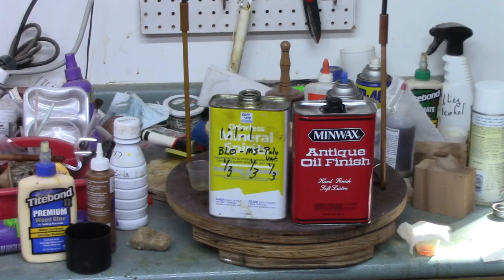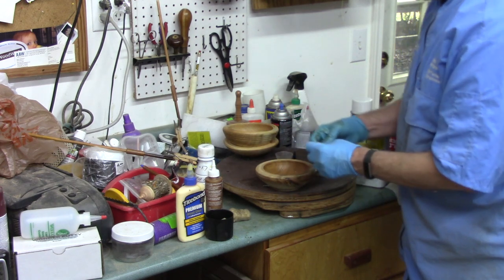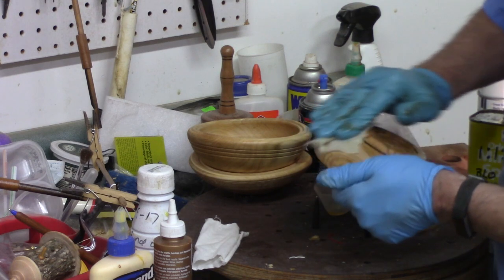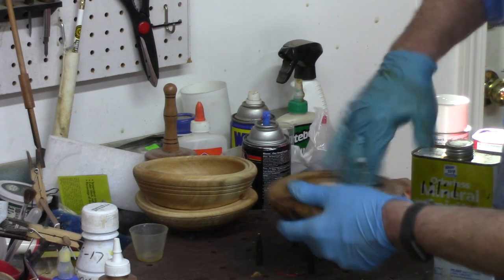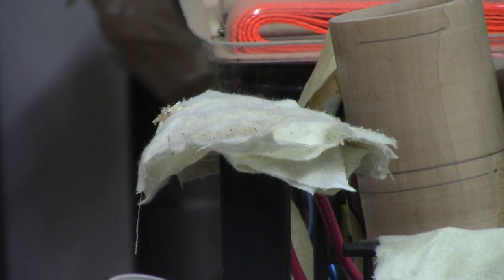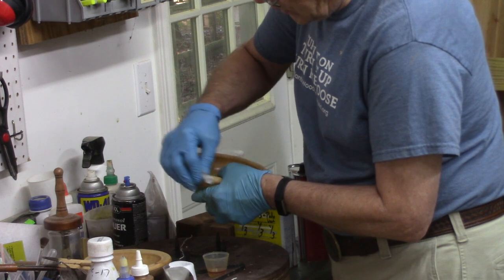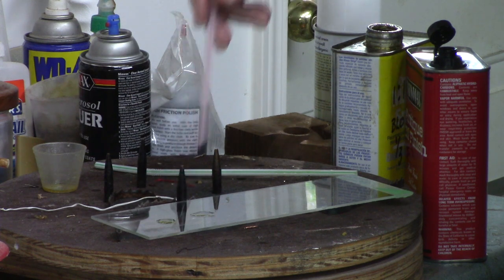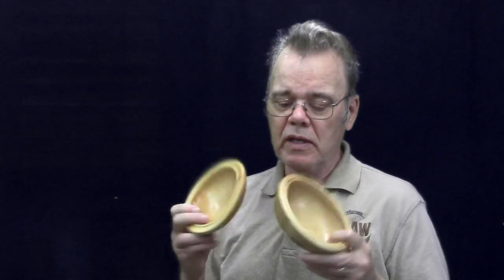DIY Finish vs Store Bought and More Woodturning Finishing Tips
In this video, DIY Finish vs Store Bought and More Woodturning Finishing Tips, I experiment with a home made mix of Antique Oil finish and compare it to Minwax Antique Oil, my favorite finish. I show a number of other finishing tips.

Minwax Antique Oil
Beall Wood Buff System
Beall 3-On Lathe Buffing Mandrel
Dew Rags/skull caps